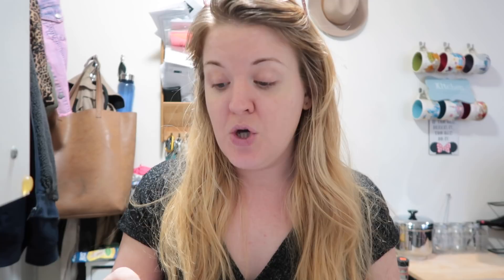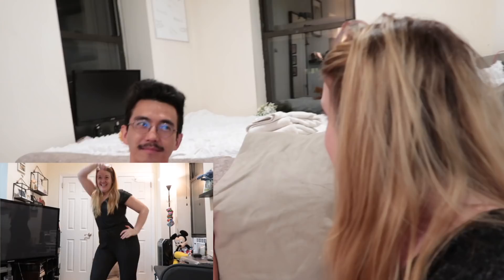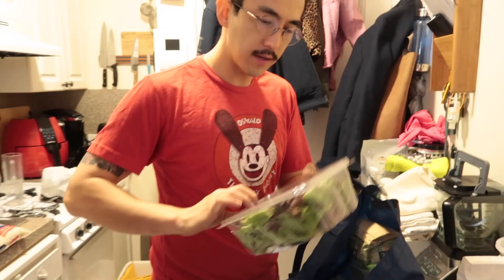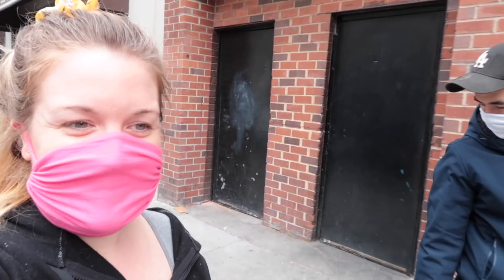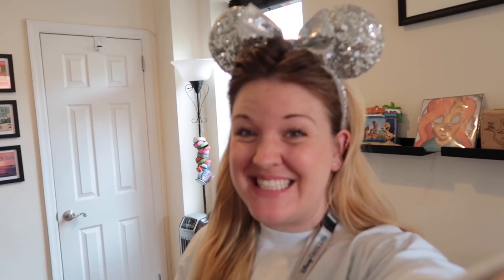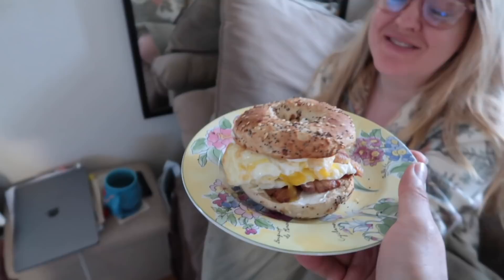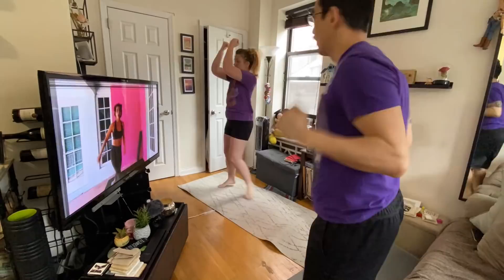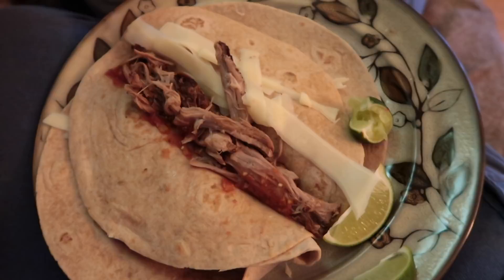British Girl Attempts Filipino Food & Cocktail Making | NYC | Quarantine Weekly Vlog #3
Welcome back to Never Never Growing Up!

We're back with our third weekly vlog / home vlog and sharing with you a week in our lives during the COVID-19 lockdown in NYC. During our week in quarantine this week, I try my hand at Filipino food and attempt to cook Filipino chicken adobo for the first time! How do you think I did?We spend a lot of time in the kitchen, trying different recipes, baking two batches of Jack-Jack Num Num Cookies, and mixing up a ton of different cocktails that we've never made at home before!

We also share with you how we're keeping busy at home during this week in the life, our workouts, and take you with us on a walk along the East River in NYC on the most beautiful sunny day.

Be well and stay safe!

-Kelsey

About us:
We are Never Never Growing Up, a couple of newlywed Disney fans and NYC vloggers navigating the ups and downs of quarantine from our tiny Manhattan apartment.

YY's Chicken Adobo Recipe:

Ingredients
- 4-6 chicken drums or thighs
***Marinade (will then use as the cooking sauce)***
- 1/2Cup of Soy Sauce
- 1/3 cup of vinegar (apple cider or white vinegar is fine)
- 3 tablespoons of brown sugar
- Mince 6 cloves of garlic finely (we will only use three cloves in the marinade and the other half for sautéing in the pan)
Other ingredients:
- Grate a tiny piece of ginger
- Chop up 1 small onion to your desired size
- Slice up one red chili pepper
- 3 bay leaves for cooking

1) Marinate the chicken for at least two hours
2) Put oil in your cooking pot/pan and brown your chicken. When cooked mostly though, take the chicken out onto a dish and set aside.
3) If needed, add more oil into the pan. Add in your onion and start sautéing in. The browned bits from the chicken should start cooking in with the onion. Then add the remaining garlic and grated ginger and cook through. Then add the red pepper.
4) Put the chicken back into the pan to cook with the onion and garlic. Pour the marinade liquid in. Add about 3/4 cup to 1 cup of water into the pot. Let it come to a simmer and cover pot.
5) Occasionally come in to turn your chicken if it’s not totally submerged. Cook for about 30 minutes or until the sauce has significantly reduced. disneyvlogs travelvlogs nycvloggers Kels and John

John Alerta
601 Market St